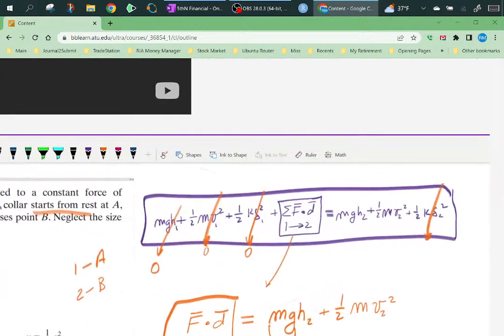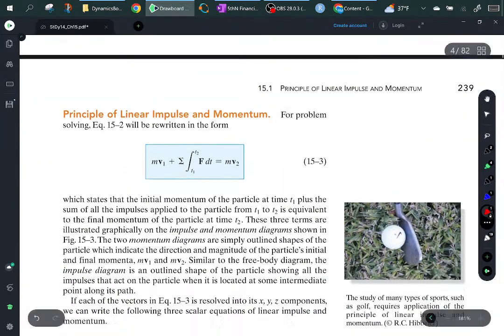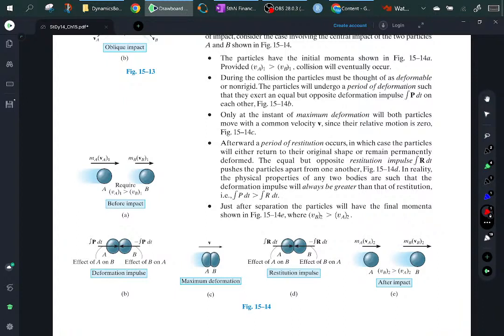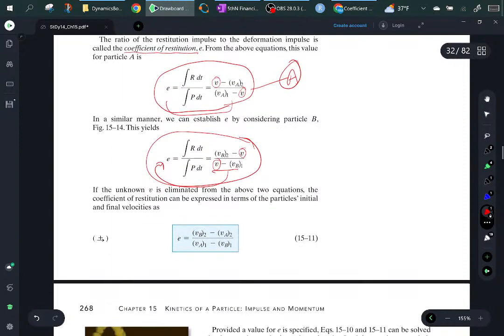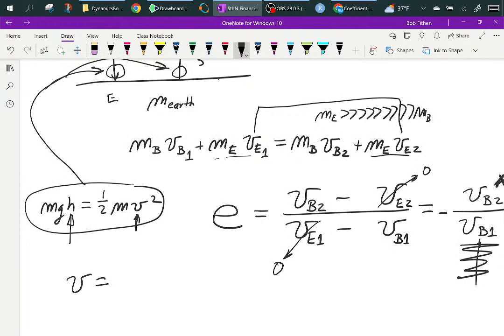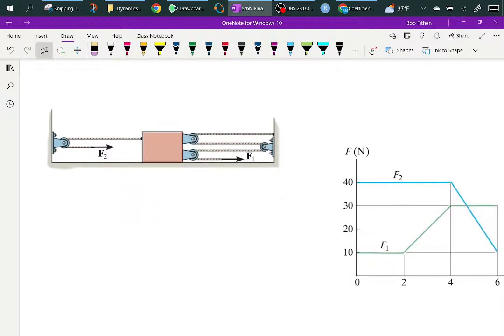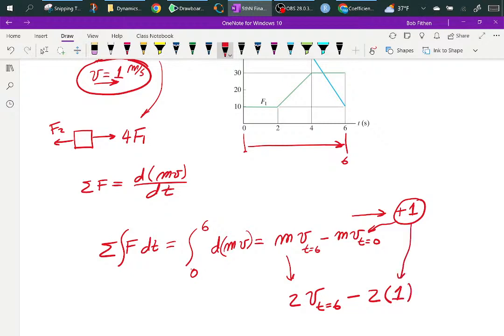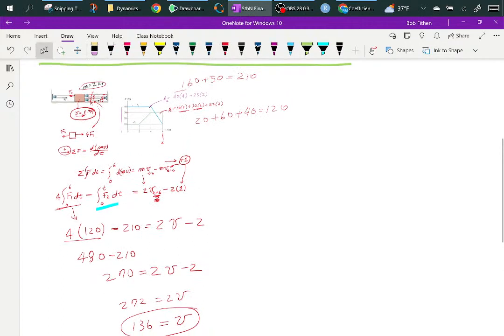Dyn Nov 18 2022